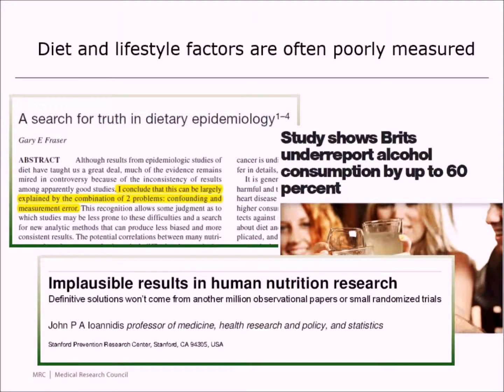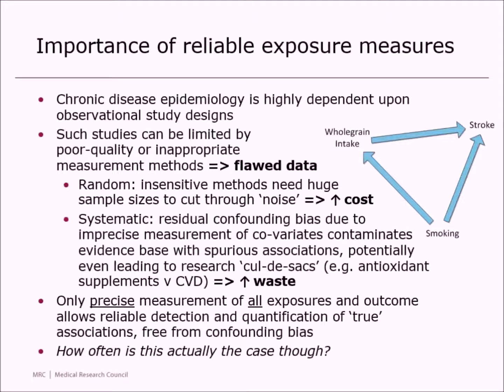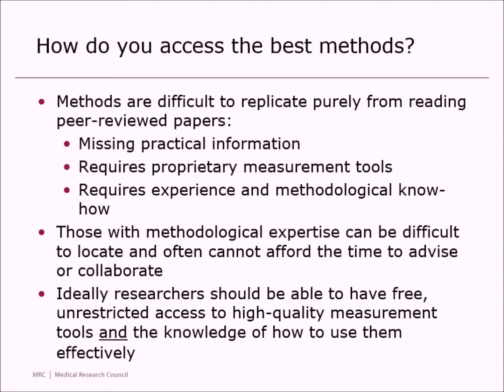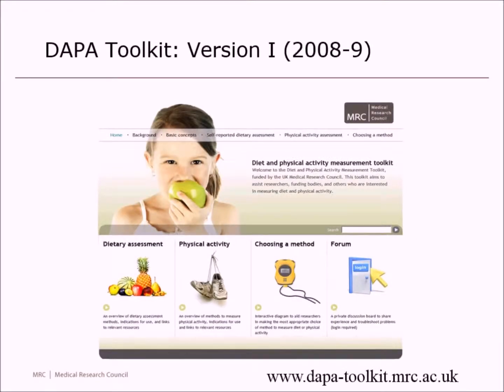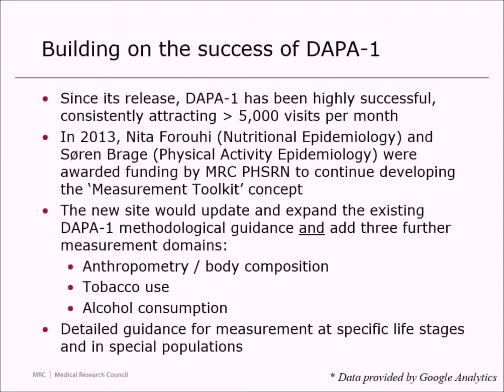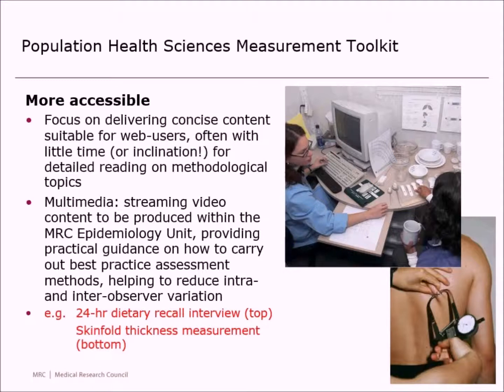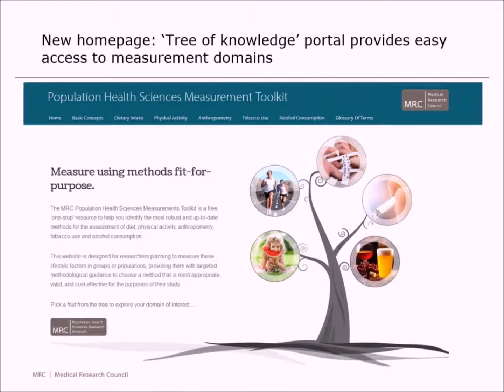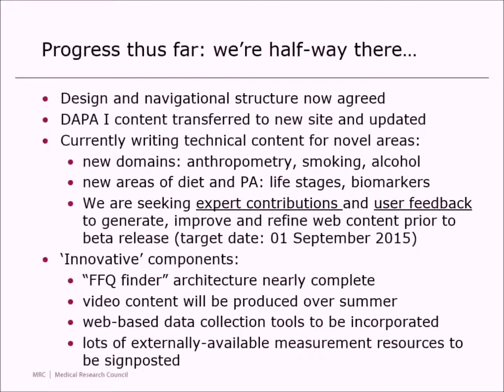Dr Wheeler: Web-based methodological guidance and assessment tools for population health research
A talk by Dr Simon Wheeler from the MRC Epidemiology Unit at the University of Cambridge School of Clinical Medicine entitled: Quantifying lifestyle: web-based methodological guidance and assessment tools for the population health researcher.

Summary:
A major factor constraining our understanding of non-communicable diseases is the imprecision with which we measure common lifestyle exposures, such as diet, physical activity, body composition, tobacco use, and alcohol consumption.  These are considered to have major effects on health and development, yet often they are assessed crudely or inappropriately, or the resulting data are misinterpreted.

A web-based toolkit is being developed to provide practical, online methodological guidance for population health researchers, enabling them to easily incorporate robust methods into future study designs.  It will also facilitate direct access to measurement resources wherever possible, such as online questionnaires, software and analysis packages.  This improved access to know-how and high-quality measurement tools should make it much easier in the future to do ‘good science’, reducing the confusion and wasted resources caused by unnecessary measurement error.